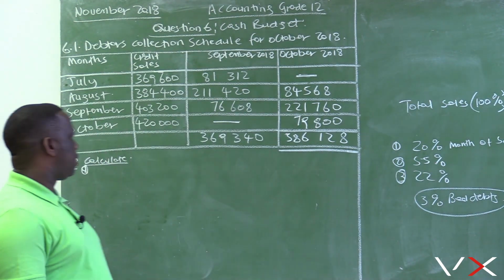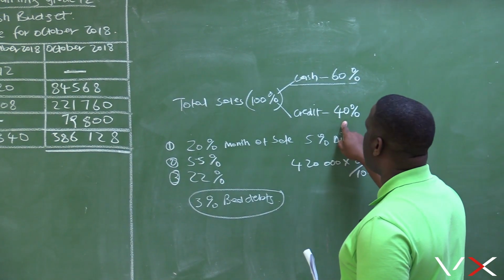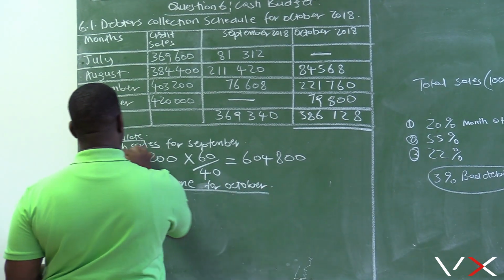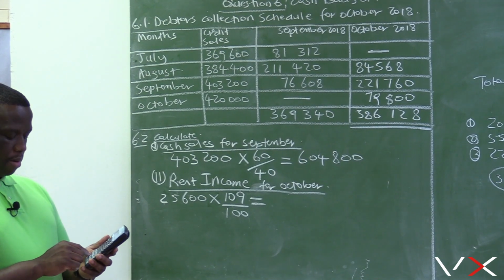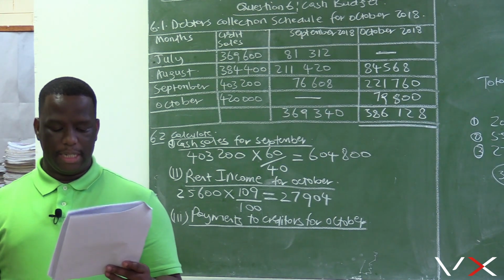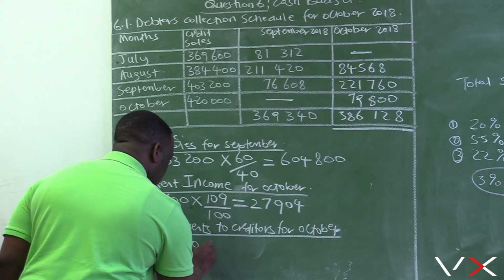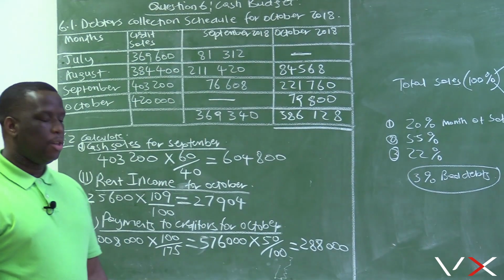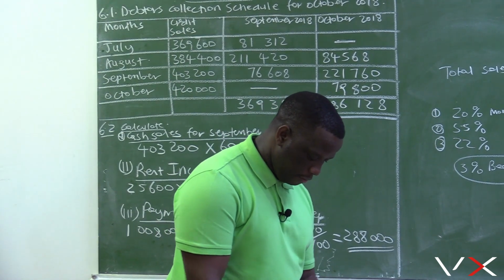Accounting – November 2018 | Revision – VirtualX MasterClass Series 6 | Episode 2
Master Cash Budgeting Techniques: Dive into "Accounting – November 2018 | Revision – VirtualX MasterClass Series 6 | Episode 2," where we explore advanced cash budgeting techniques. Learn to calculate cash sales, rent income, and payments to creditors to sharpen your financial planning and decision-making skills.

🌟 Series Highlights:
• Cash Budget Calculations: Gain insight into methods for calculating cash sales and understanding their implications on cash inflow.
• Financial Planning: Learn the importance of rent income and timely payments to creditors in maintaining healthy business operations.
• Advanced Budgeting Techniques: Master the integration of various revenue and expense figures into a cohesive total sales budget.

Don't miss this opportunity to enhance your accounting skills and gain a competitive edge in understanding cash budgeting techniques. Watch "Accounting – November 2018 | Revision – VirtualX MasterClass Series 6 | Episode 2" and become proficient in financial planning and analysis!